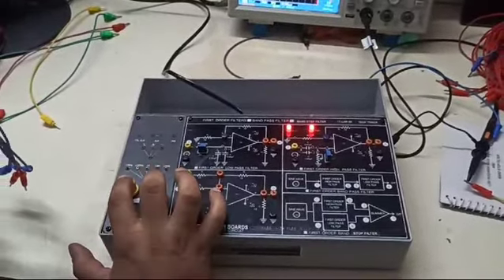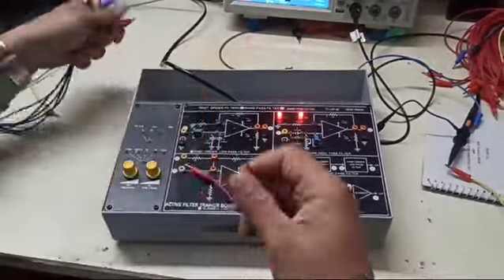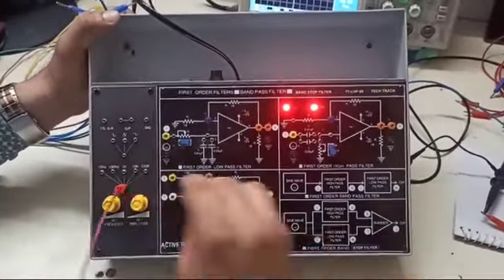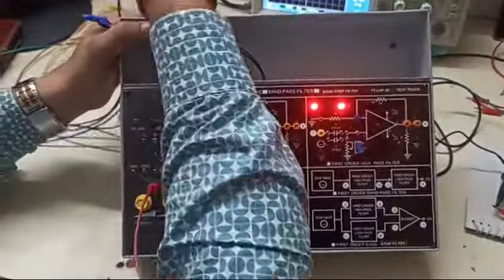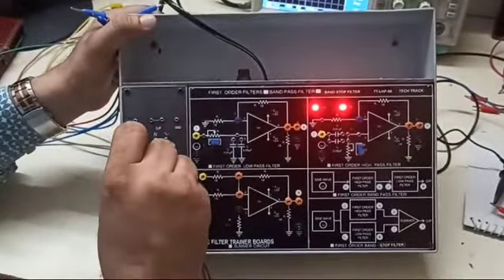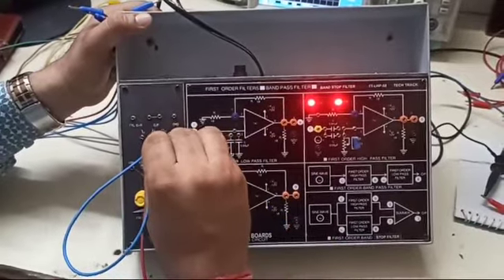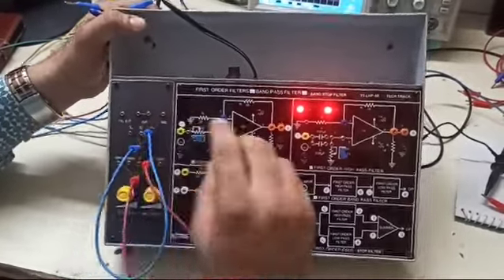Op-amp based first order high pass,low pass and band pass.filter trainer kit